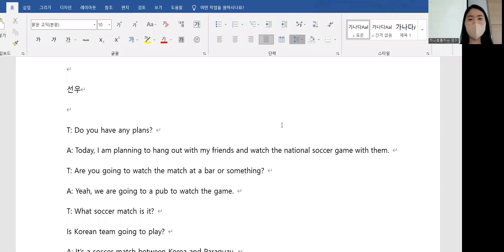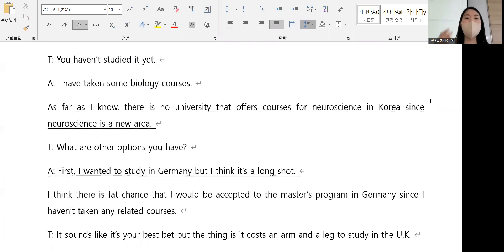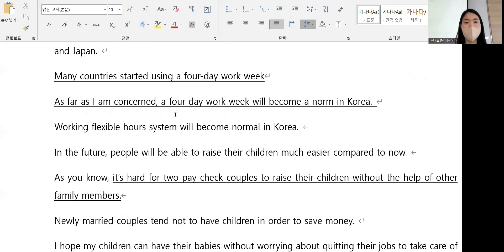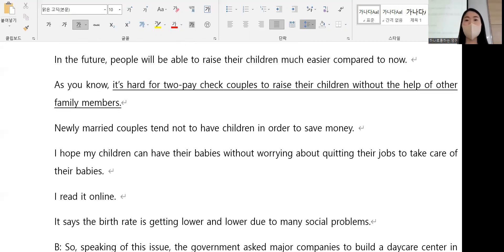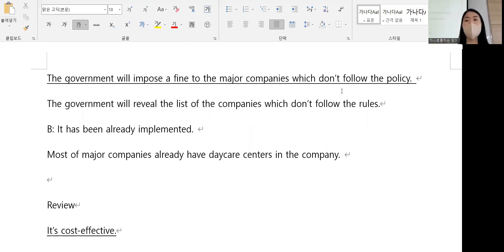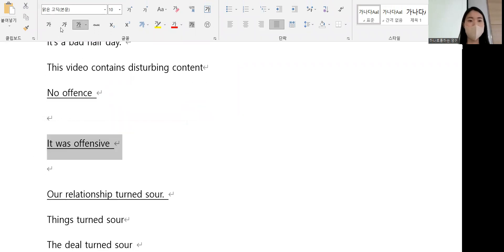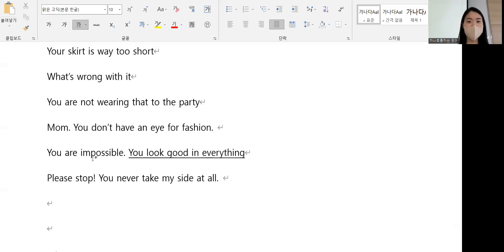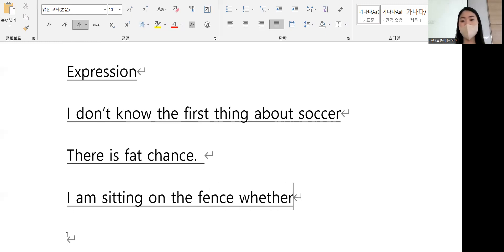6.10 class review 12시